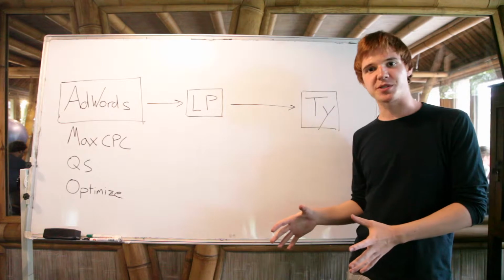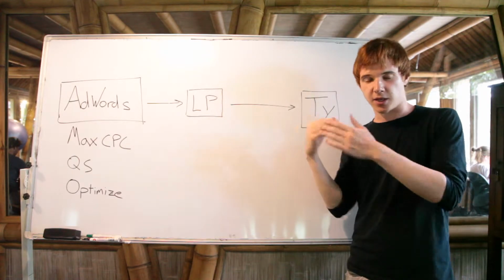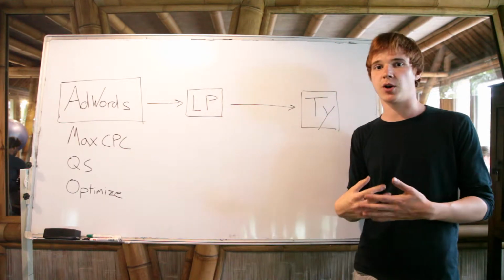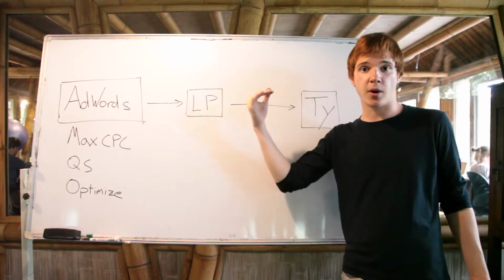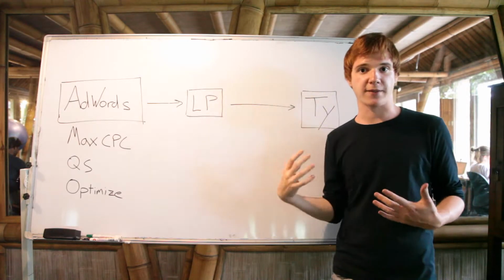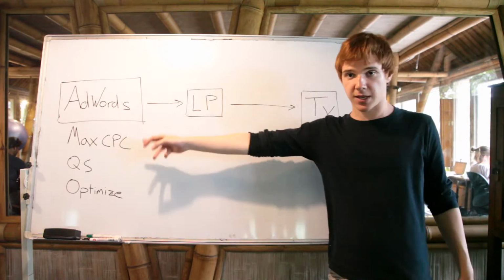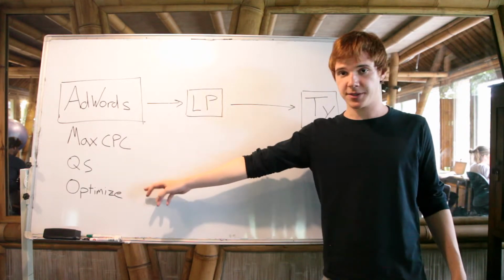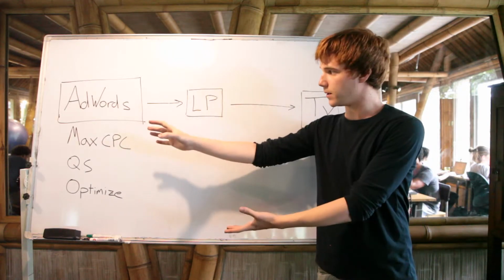Limitless AdWords Funnel Optimization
This video tutorial explains all of the different ways you can increase ROI for your AdWords channel.